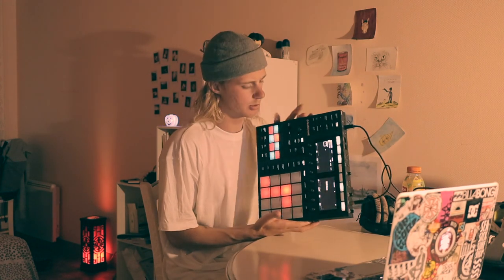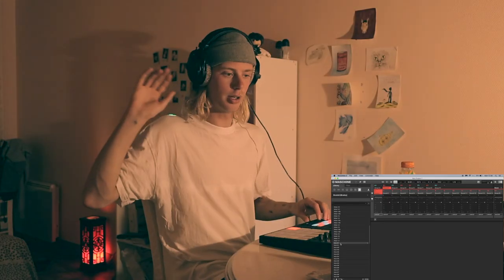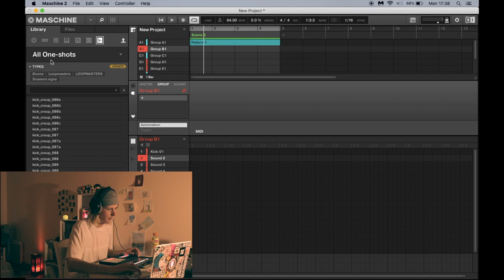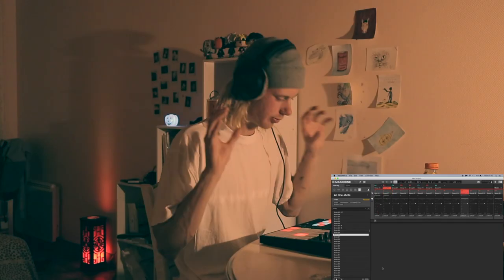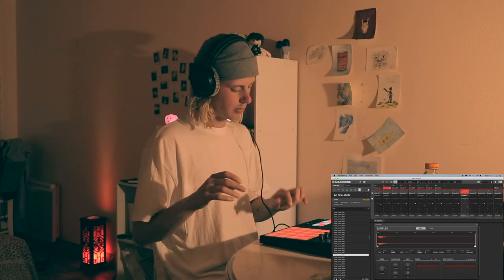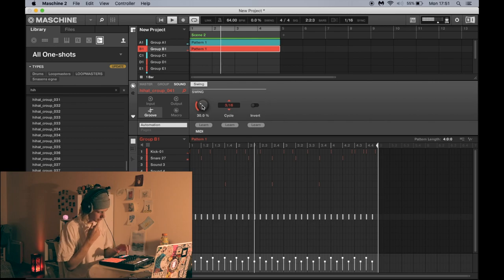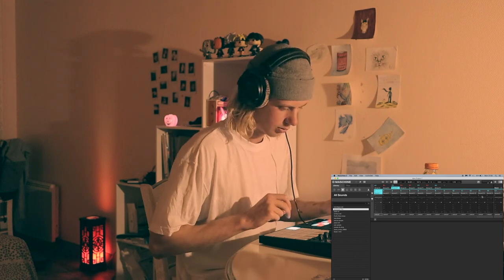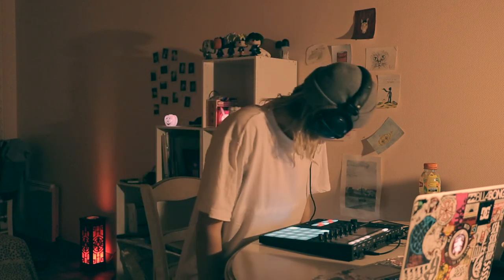Making a Lofi beat with Maschine || Brenky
This video was mostly trial and error, but I decided to upload it anyway.
Loads of things need some improvement, but I guess I will learn that while making them :)

I'm really hyped about making more vids, and I already have 2 more videos ready to be uploaded. The plan is to upload 1 video each Sunday for 2020. Not making any promises, but im at least gonna try to realise that :)